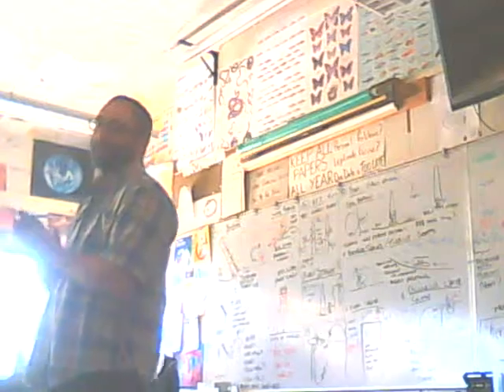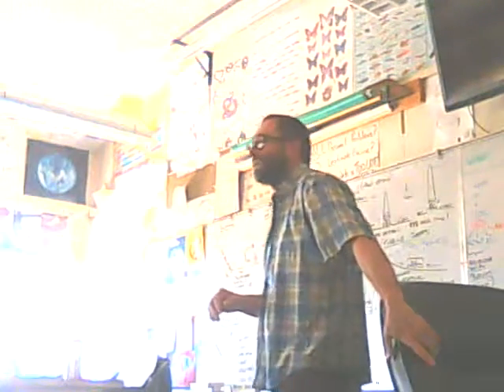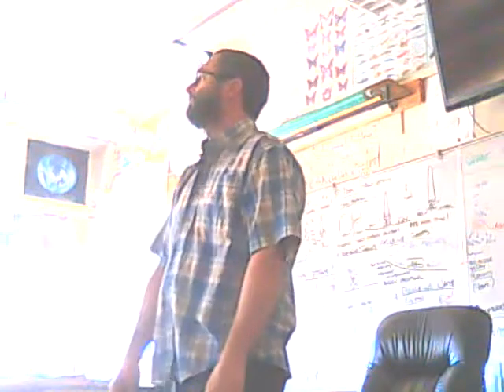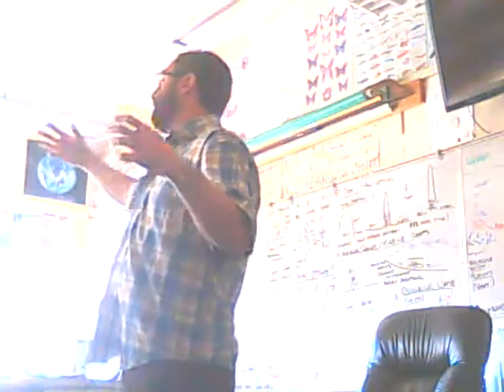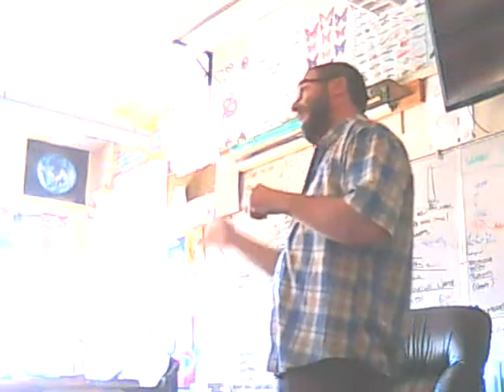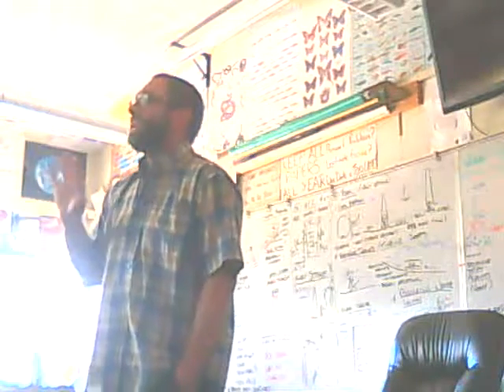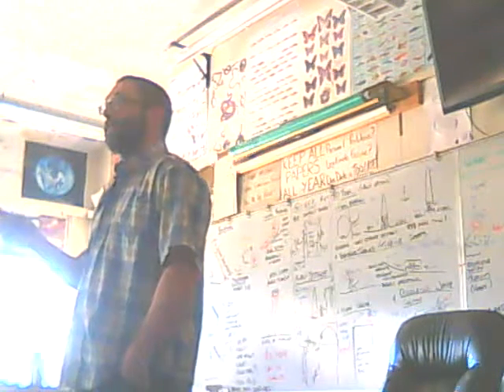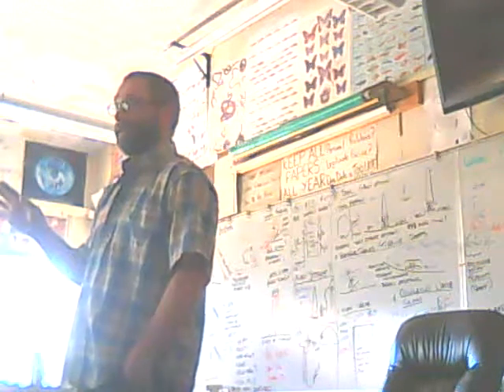2/3/16 few questions on solar house plans